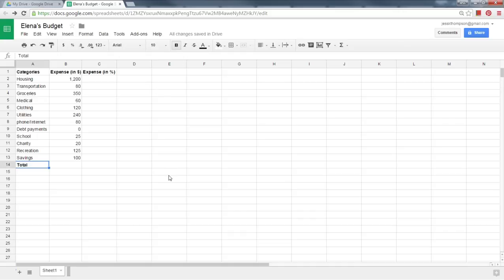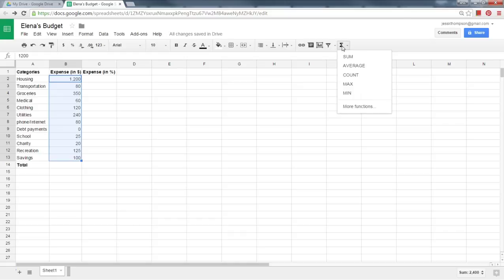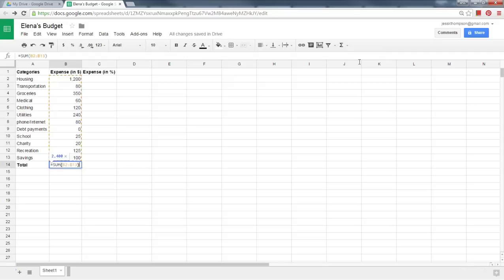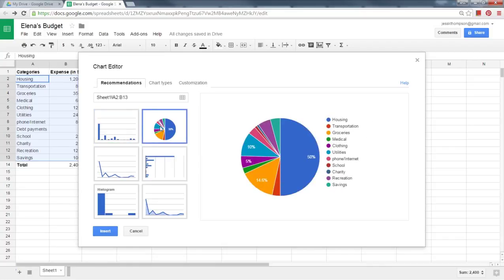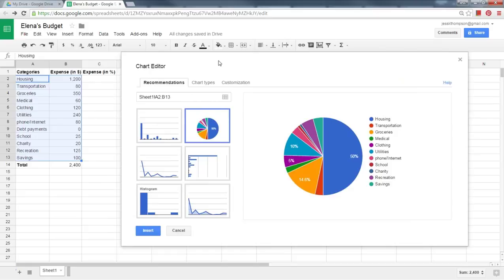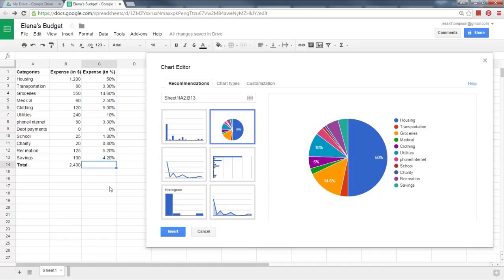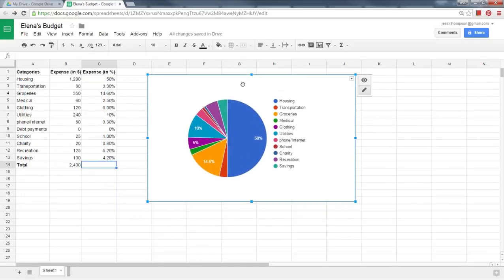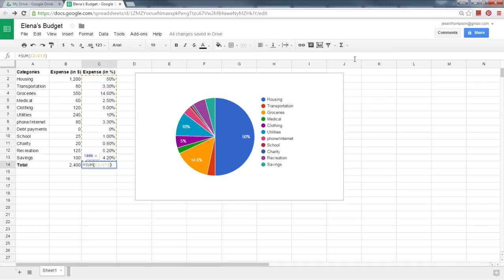Calculating Percent in Google Sheets